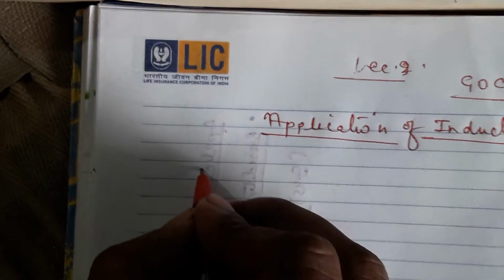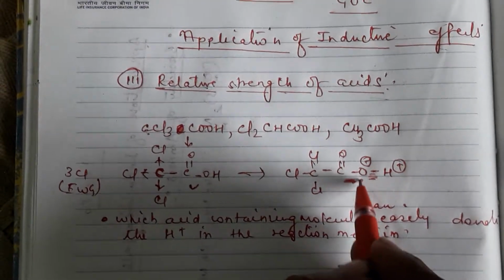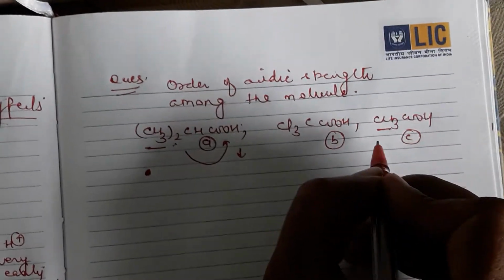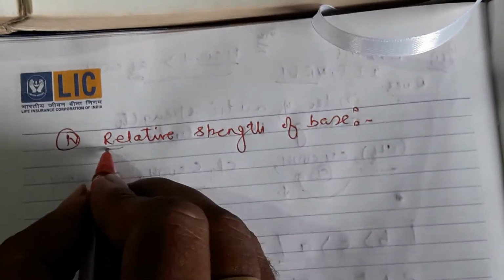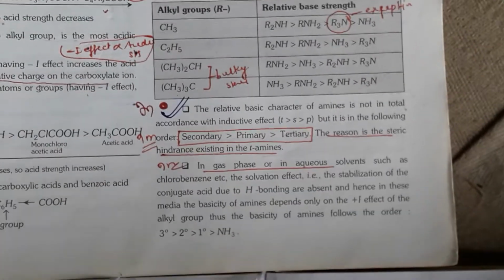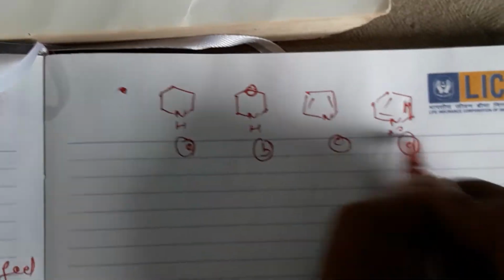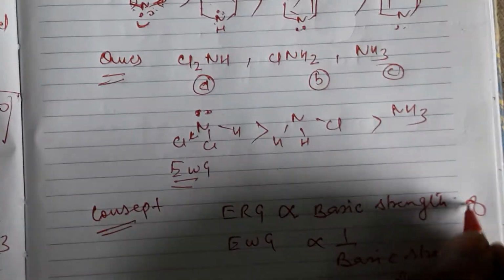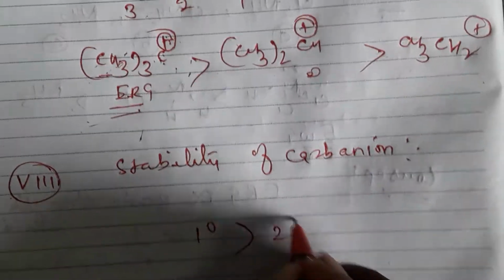Lec.-09 : GOC; Application of Inductive effects (Acidic strength of acid , base & Stability)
For IITs , etc.AIIMS, NEET, B.Sc , Pharmacy, 11 &12th